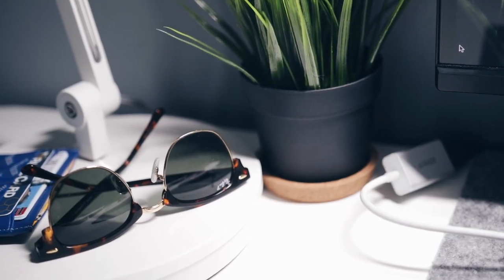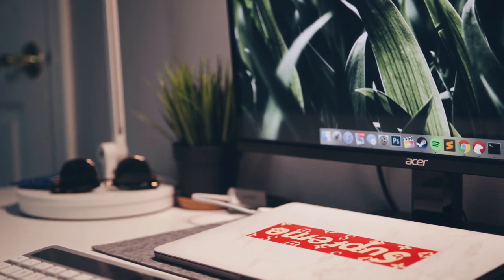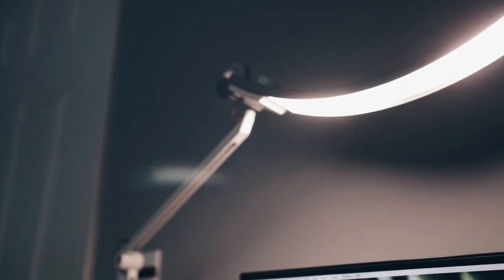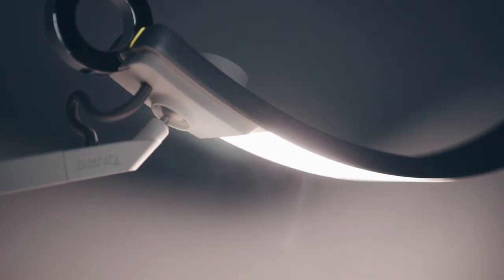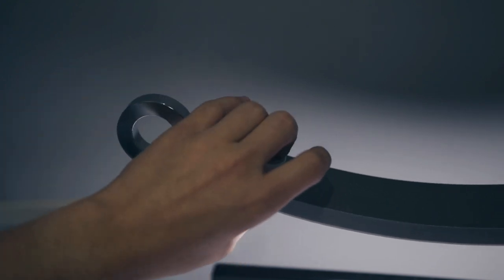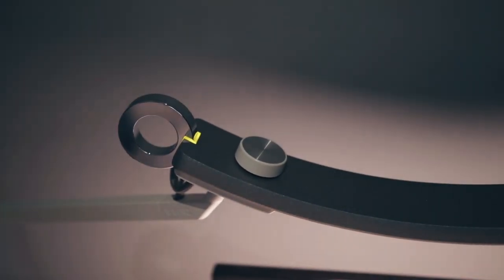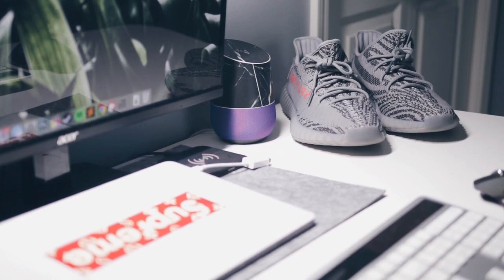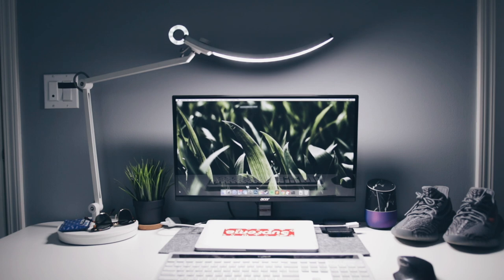Best Tech Desk Lamp? BenQ E-Reading Lamp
I know, I know: I haven't uploaded in an eternity. However, with a break from school and conveniently timed package from BenQ, I jumped at the opportunity of returning to my channel! Heres a review and quick setup tour centered around the BenQ E-Reading lamp.